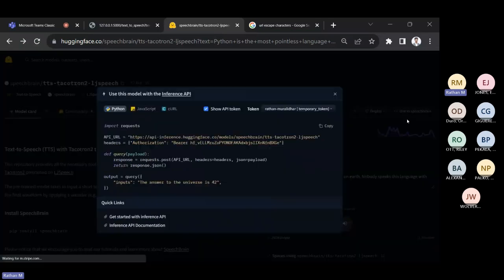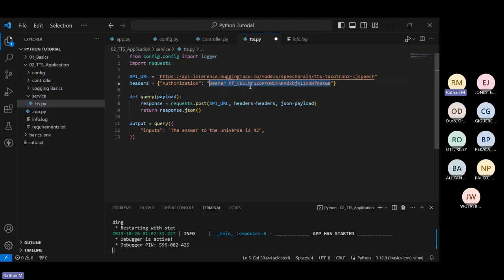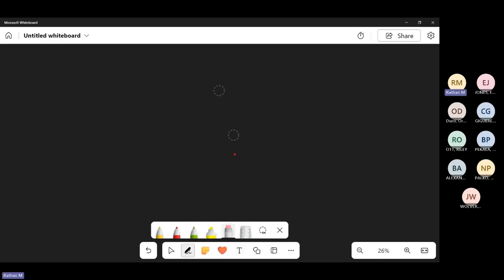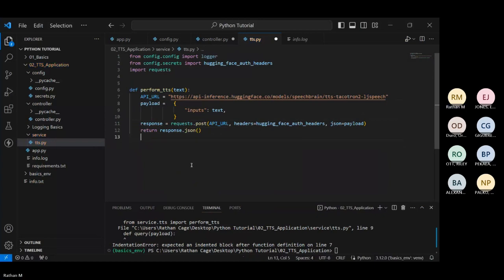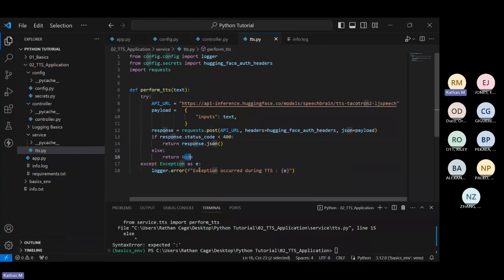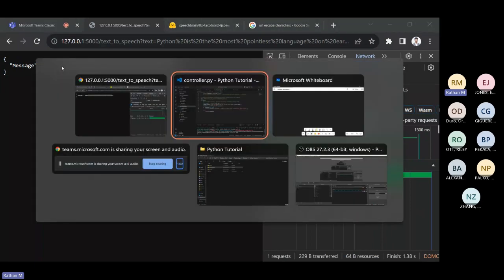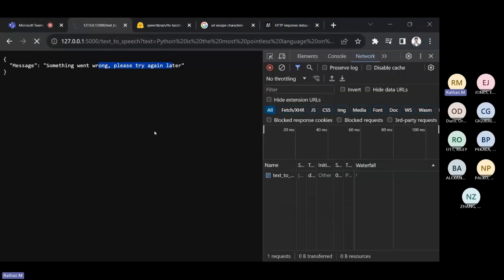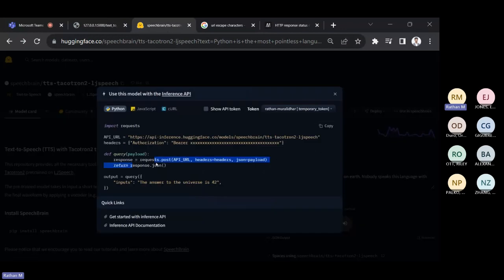Python for Beginners - 19 App.py | app.py controller | config.py